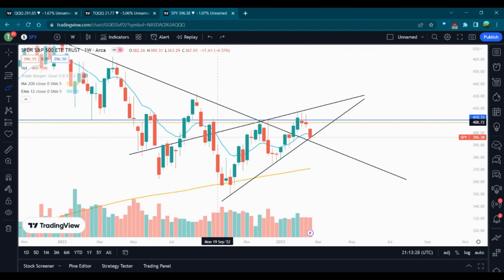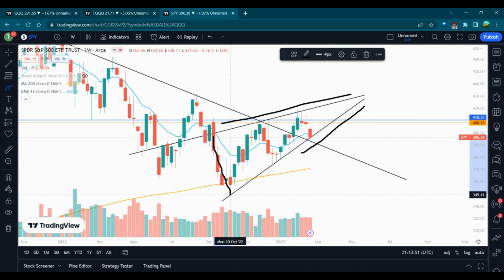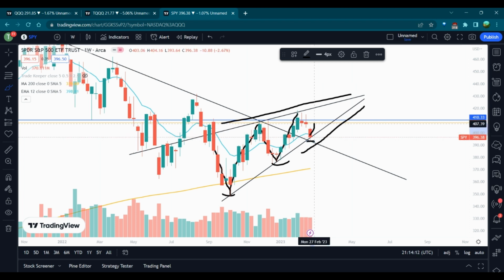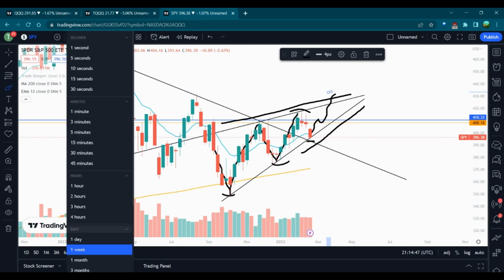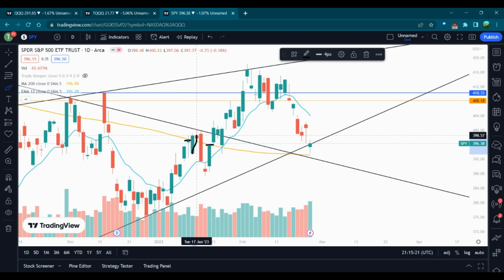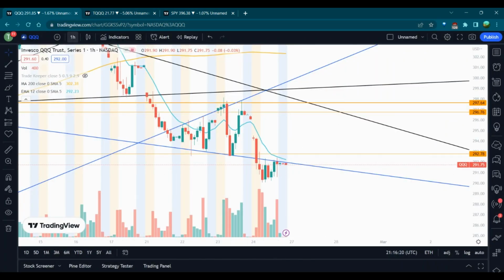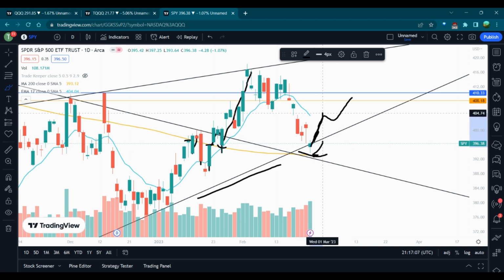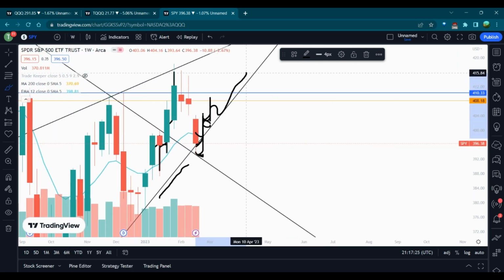SP500 Weekly Update Technical Analysis Feb 26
Weekly Stocks Technical Analysis for SP500 and QQQ. Made an TQQQ entry today and would like to see us not break low of today when we start next week. looking to swing long to see if I catch the temporary bottom in $QQQ because $SP500 is also in a bounce area.

The #1 Community to learn how to trade Stocks.
Learn how to invest in the stock market.
How to make money in the stocks and crypto
how to find stocks to buy
Leverage ETF $TQQQ $SQQQ $QQQ $SPY $SPX